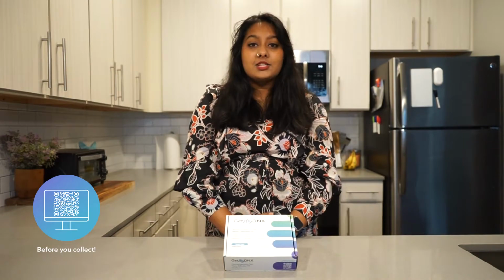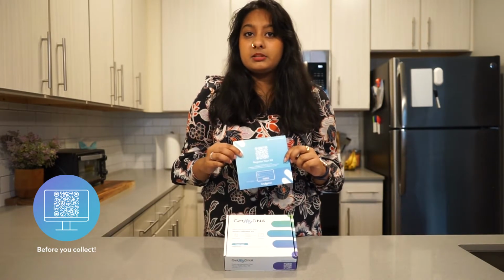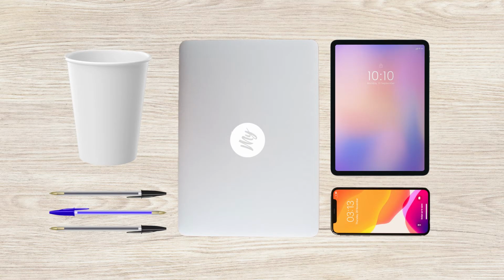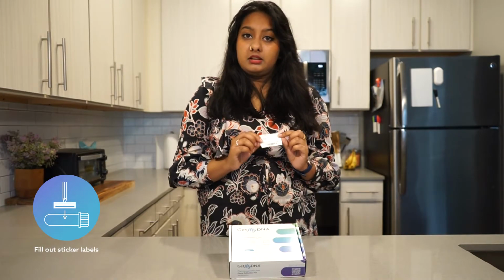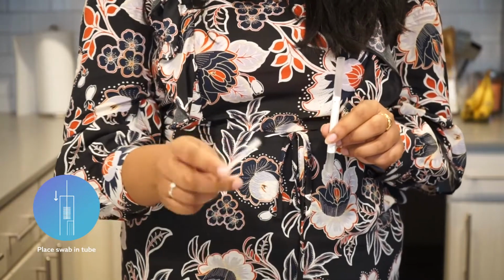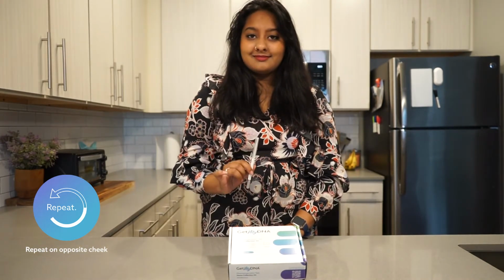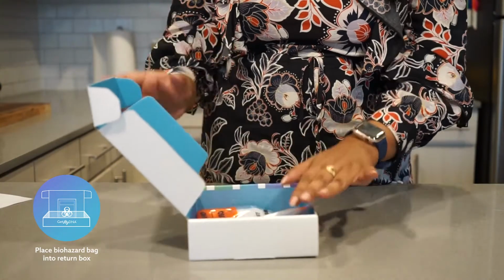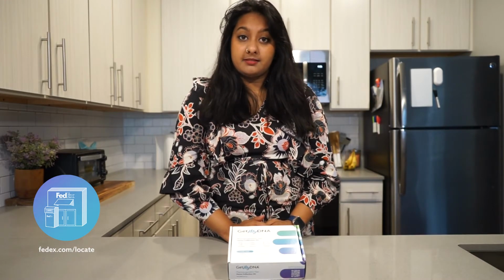GetMyDNA Pharmacogenetics Test Home Collection Kit: Instructional Video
Take control of your health.
GetMyDNA’s Pharmacogenetics Test Home collection kit provides peace of mind with returning results at competitive speeds!

What our PharmacogeneticsTest Home Collection Kit has to offer:
• Insights into over 130 medications for pain management, mental health, cardiology, and more
•May reduce adverse drug effects and prevent trial and error approach with certain medications
•Easy to read, actionable report to share with your doctor

Want to see what we’re up to?
Check us out in Instagram @get_my_dna